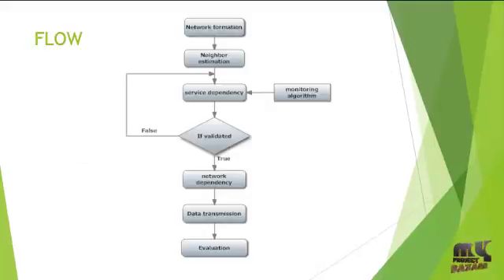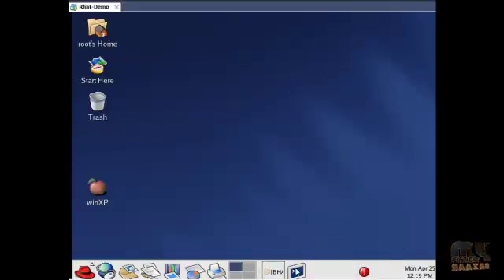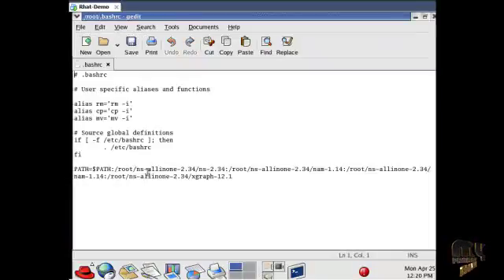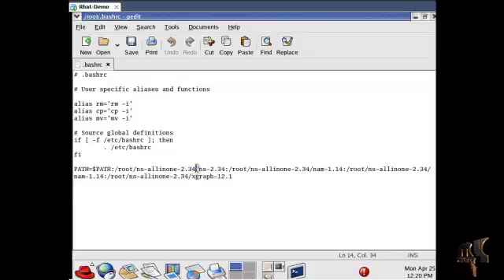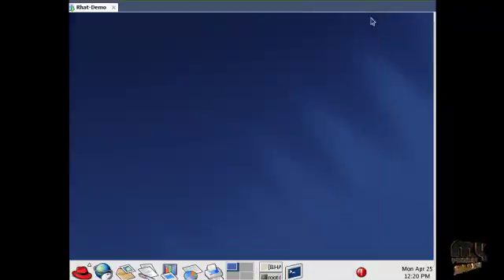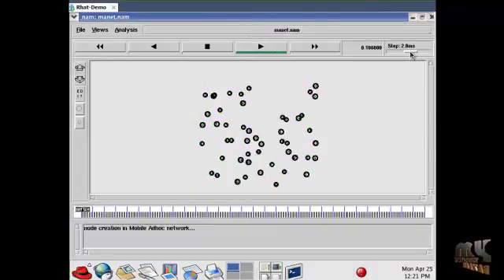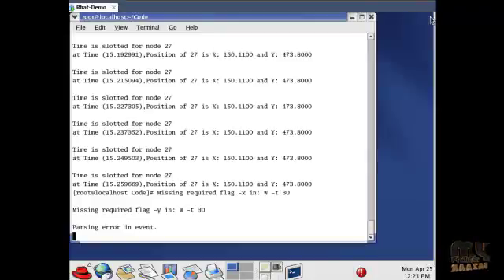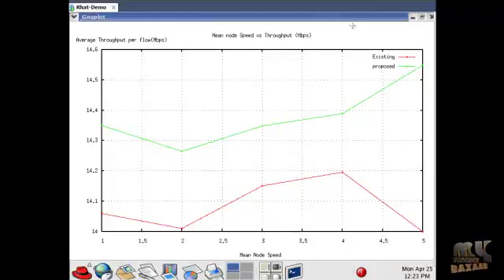On-Demand Discovery of Software Service Dependencies in MANETs